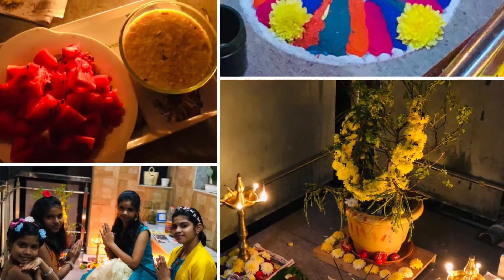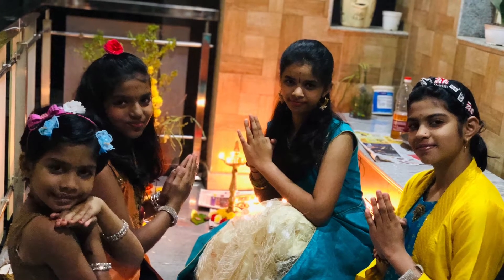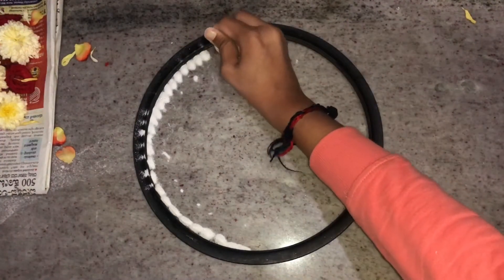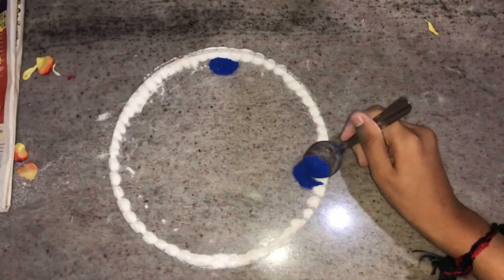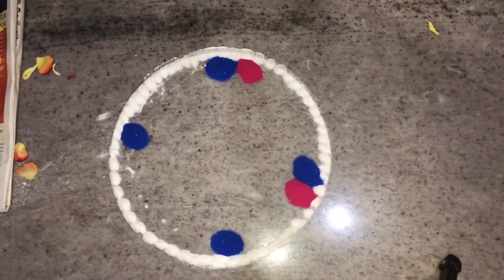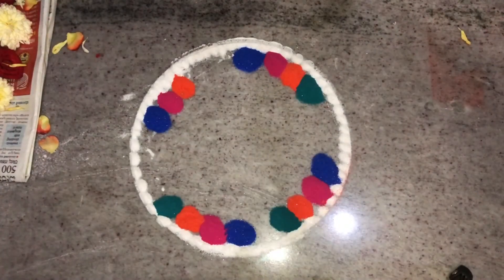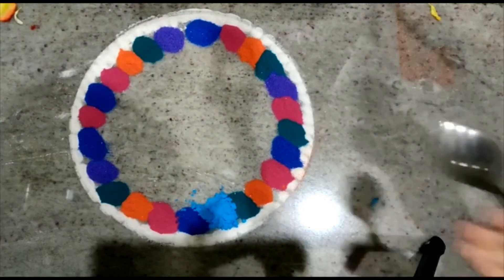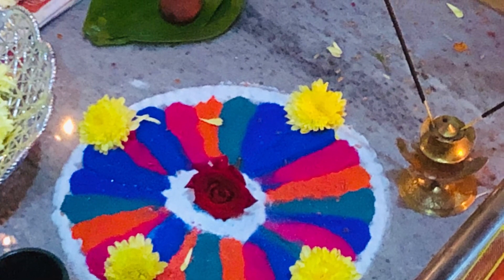Tulsi maduve celebration/simple rangoli in 5 minutes/PinkMusketeer